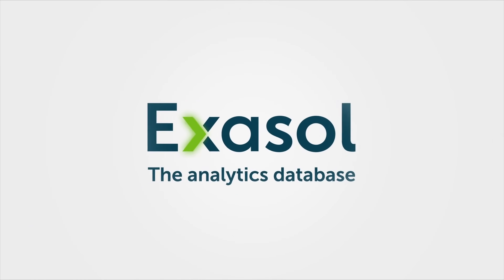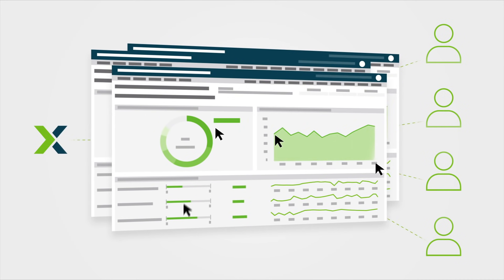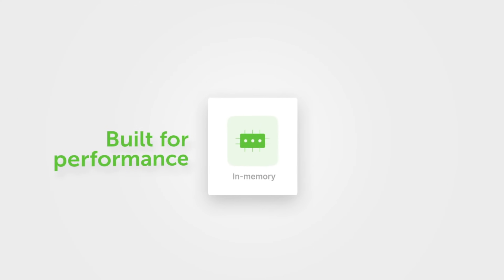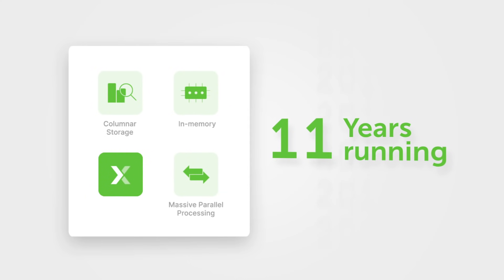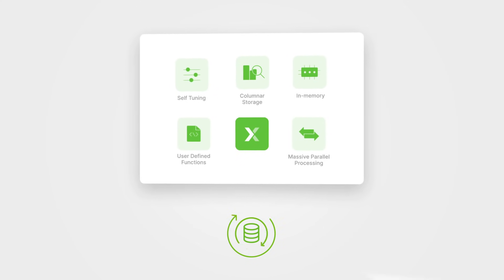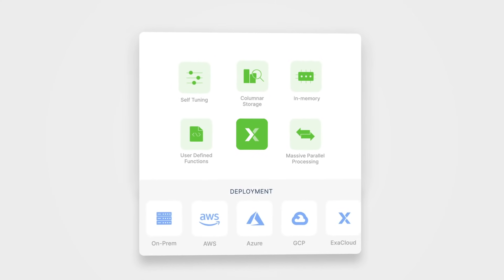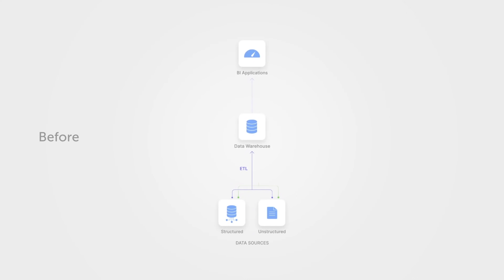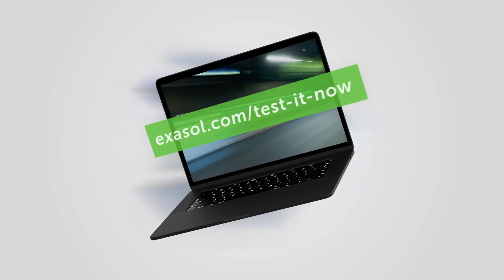Introducing Exasol in 90 secs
What would you do with more speed? This 90-second video describes how Exasol’s performance can make you a data champion. It’s faster than any other database, easier to manage, and can be deployed on premises or in the cloud. So you can give more users access to analytics without worrying about scalability, handle ad hoc queries without manual performance tuning, and make machinelearning commonplace.

Excited to take a test drive with Exasol yourself?